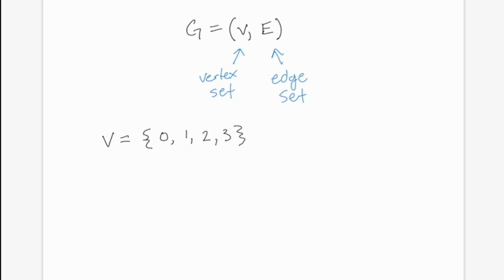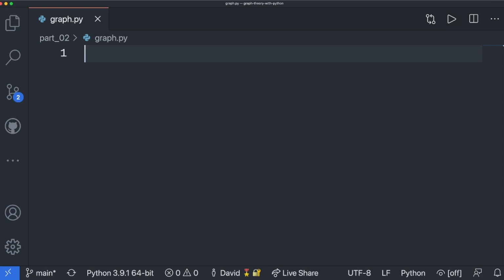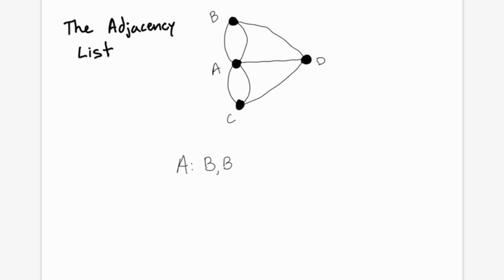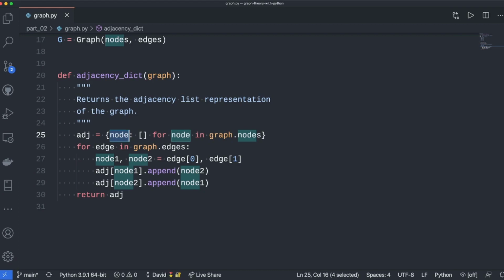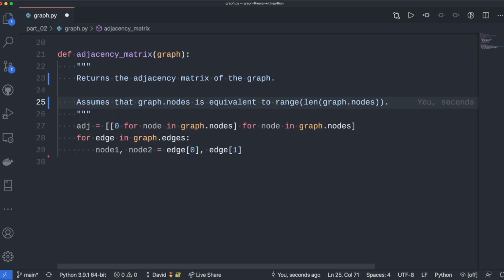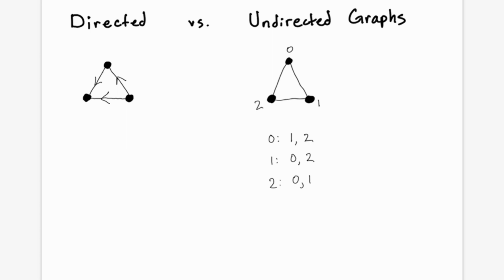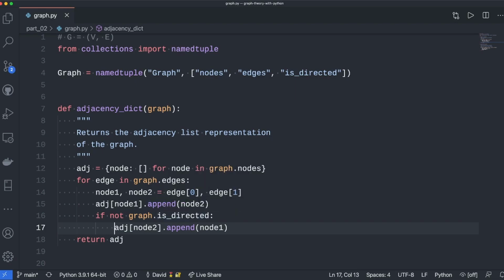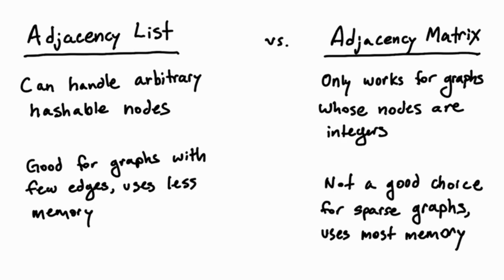3 Ways To Represent Graphs in Python | Graph Theory With Python #2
In this video, you'll learn three ways to represent graphs in Python: as a tuple, as an adjacency list, and as an adjacency matrix. You'll see how Python's built-in data structures, such as lists and dictionaries, can help you represent graphs in a natural and Pythonic way.

GRAPH THEORY WITH PYTHON SERIES

SUPPORT ME
My content is, and always will be, completely free. But your support goes a long way to motivate me to continue to produce top-notch math and programming content. You can tip me using any of the following links: